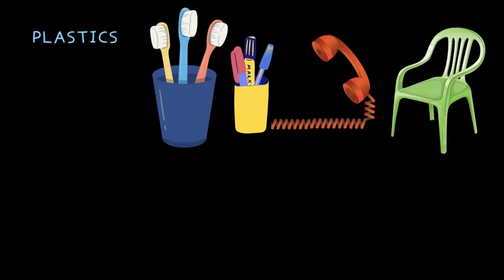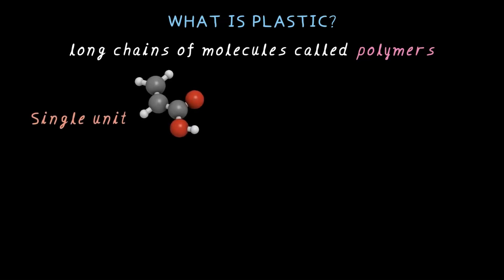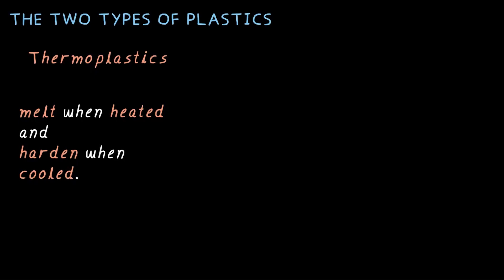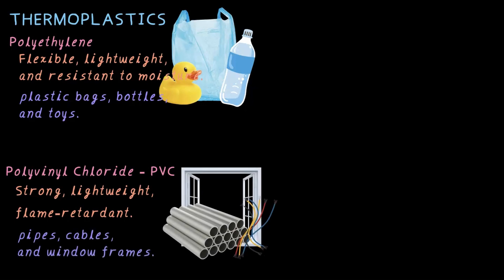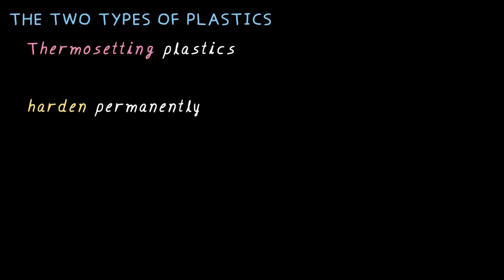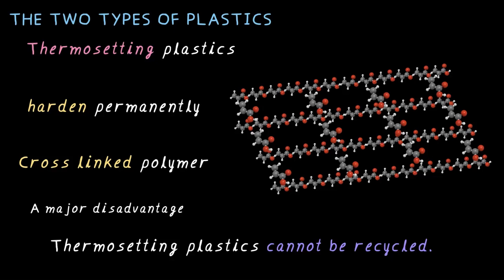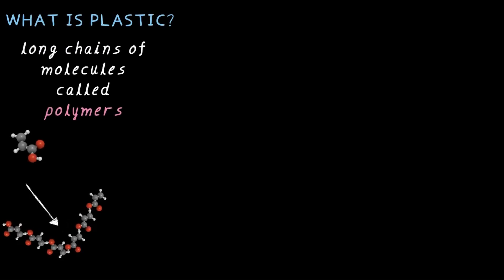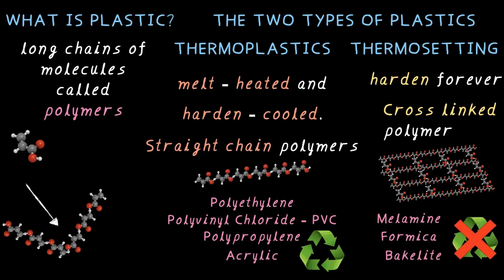Plastics & Types of Plastics | Middle School Science | Khan Academy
Plastics are everywhere! From phones to packaging, from medical equipment to airplanes—our world runs on plastic. But have you ever wondered what plastic really is and why some plastics can be recycled while others can’t? Plastics are made of long chains of molecules called polymers, and based on their structure and properties, they are classified into two major types—Thermoplastics and Thermosetting Plastics. Thermoplastics can be melted and reshaped multiple times, making them recyclable, while Thermosetting Plastics harden permanently and cannot be recycled. Understanding these differences helps us manage plastic waste better and make responsible choices for the environment.

Timestamps:
00:00 Introduction
00:40 What is plastic?
01:28 Thermoplastic
02:16 Examples of thermoplastic
03:18 Thermosetting Plastic
04:13 Examples of thermosetting plastic
05:18 Summary

Created by
Shankar R